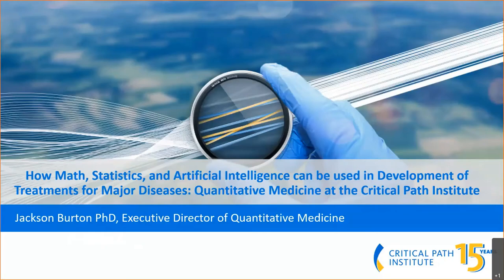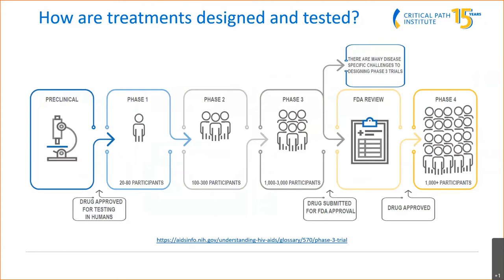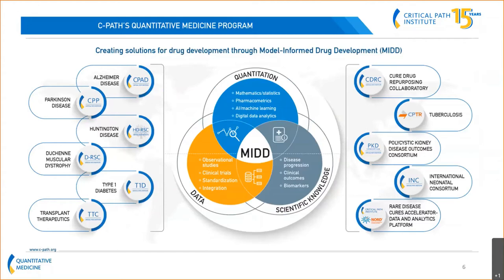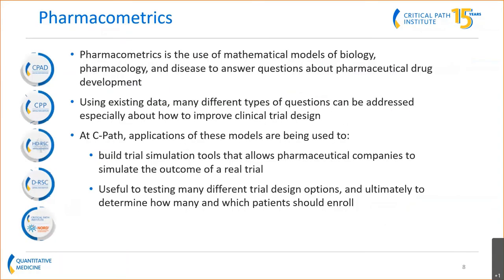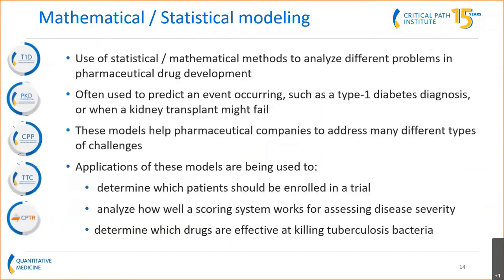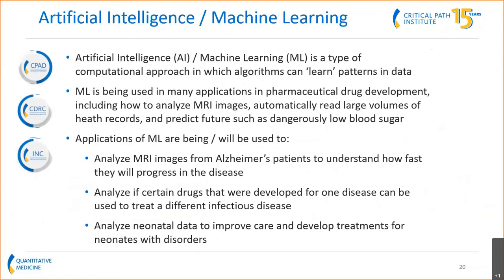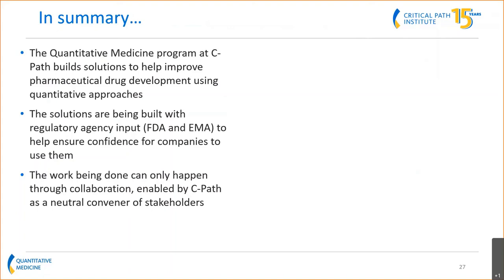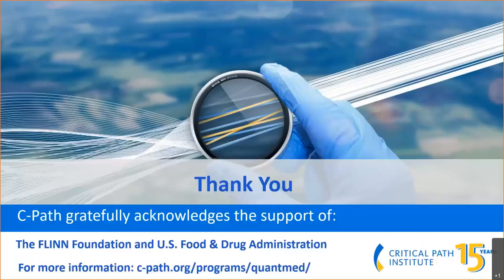How Math, Statistics, and AI Can be Used to Develop Treatments for Major Diseases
How Math, Statistics, and Artificial Intelligence Can be Used to Develop Treatments for Major Diseases: Quantitative Medicine at the Critical Path Institute

Short Description:
This presentation focuses on the bridge between a person’s ultimate health in light of being affected by a debilitating disease, and how a novel treatment for that disease can be back-tracked to the use of quantitative methods to help guide the development of such novel treatments. Case studies in multiple diseases including, Alzheimer’s, Parkinson’s, type-1 diabetes and polycystic kidney disease will be shown to demonstrate the process.

Presented by Jackson Burton, Critical Path Institute